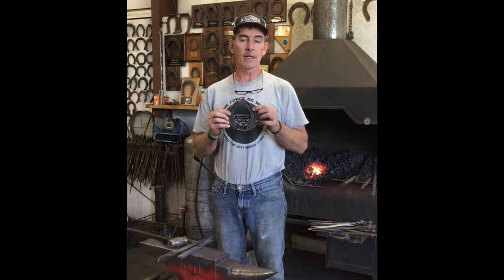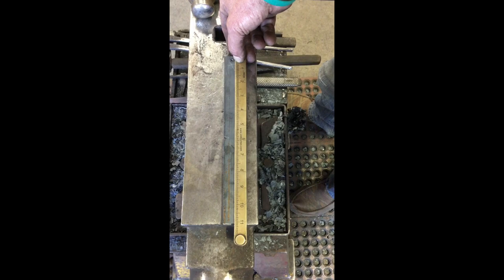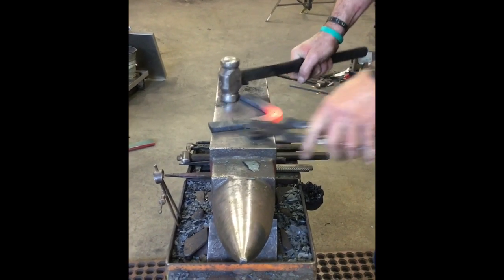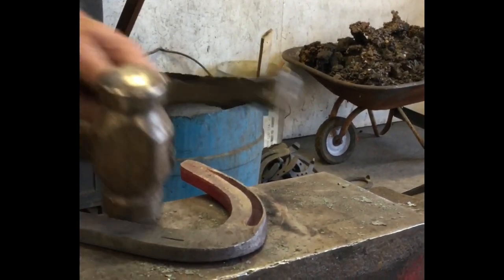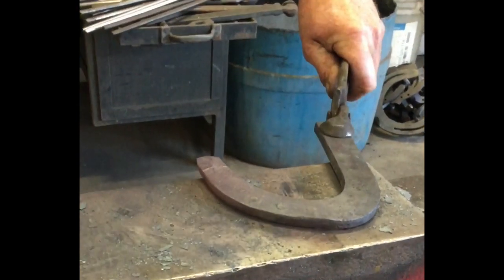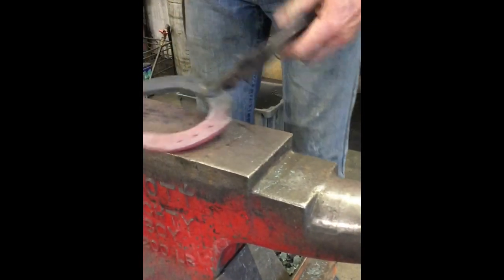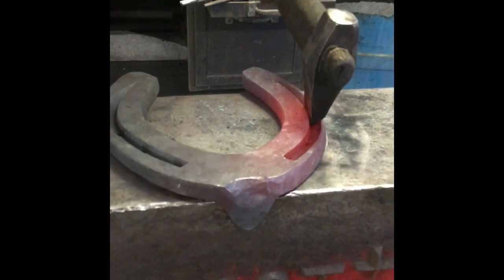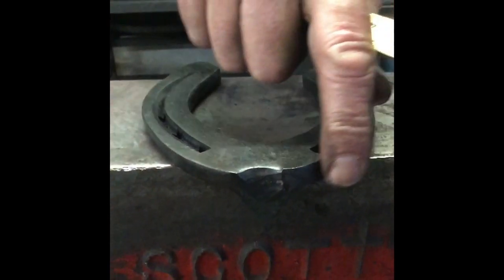Making the Jim Poor Stonleigh Hind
Join us as Craig Trnka demonstrates how to make the Jim Poor Stonleigh hind shoe, which is the L- rand Forge Coke Individual Class at the 2021WCB National Championship. Competitors have to make a pair of these in 60 minutes from flat bar stock measuring 11” x 3/8” x 1”. Craig has some great tips and pointers in this video, we hope you get a lot out of it,